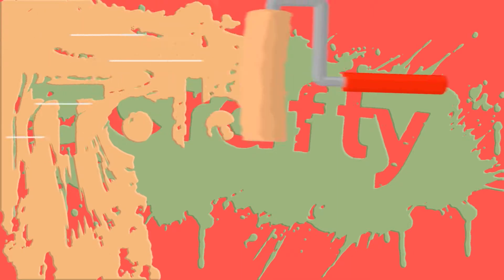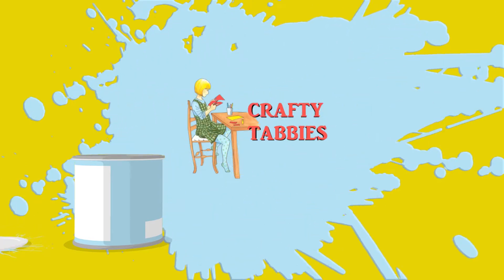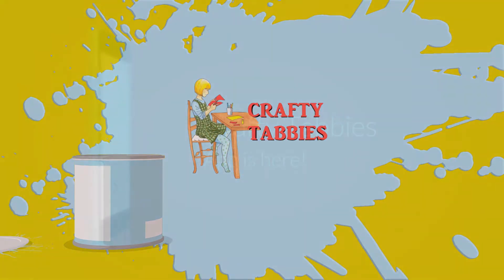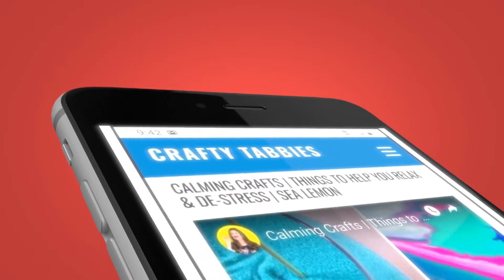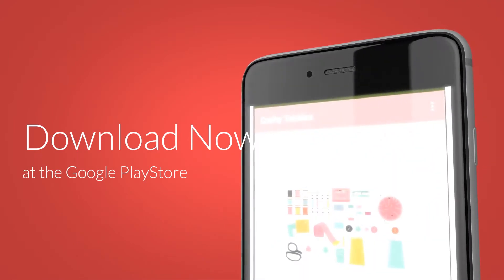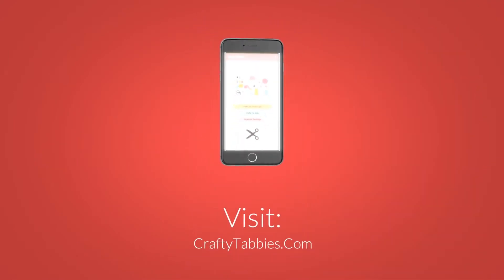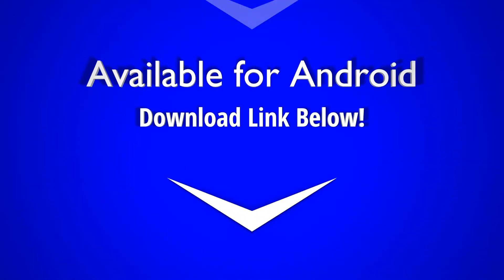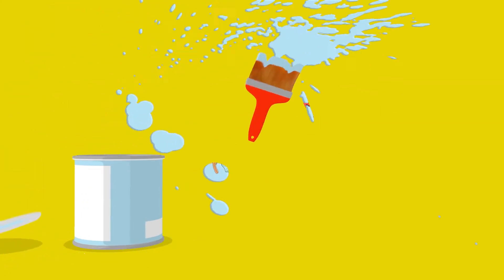Our App is ready for Download!